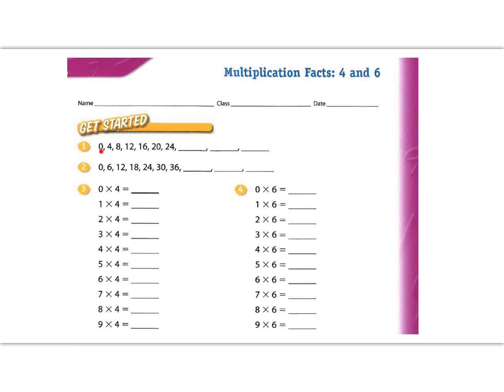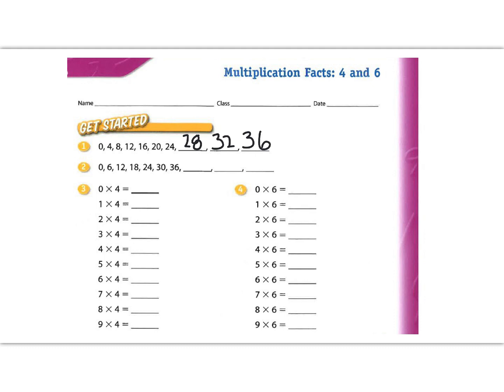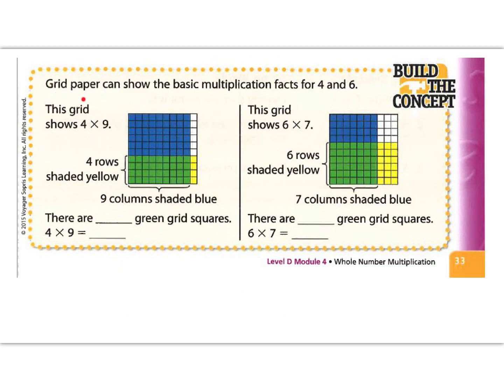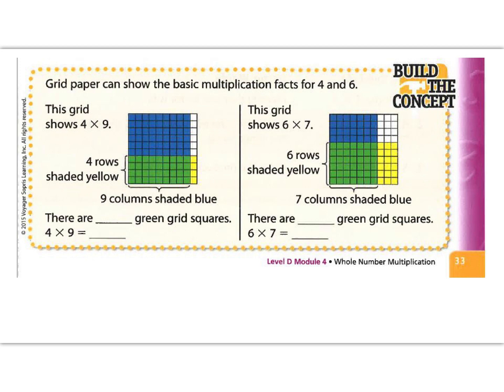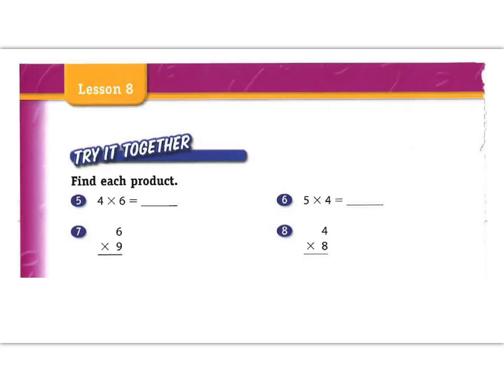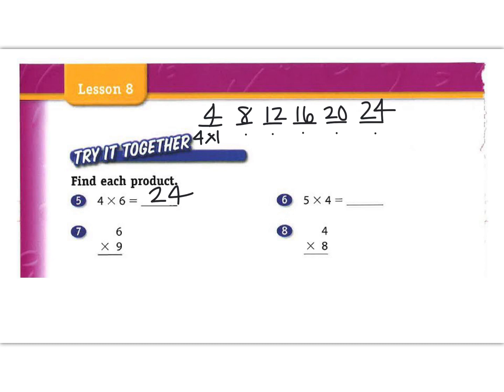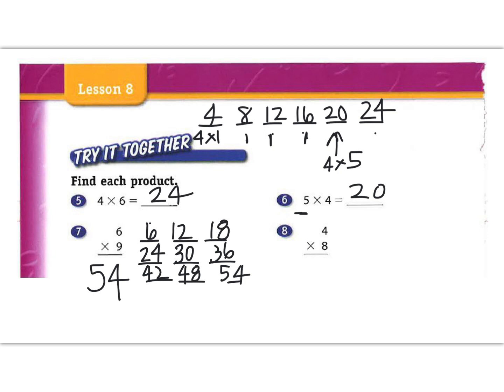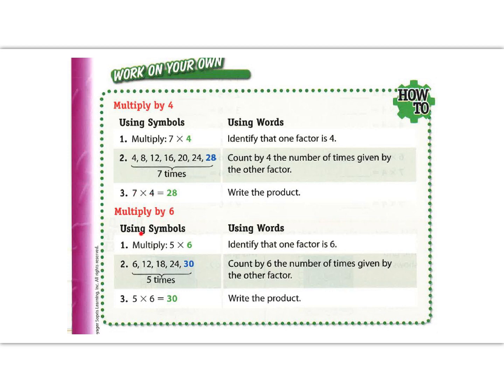VMath D 4.8